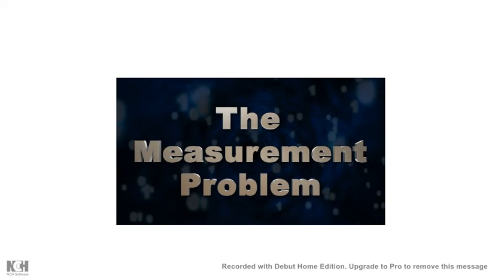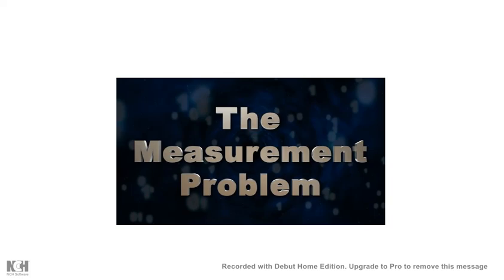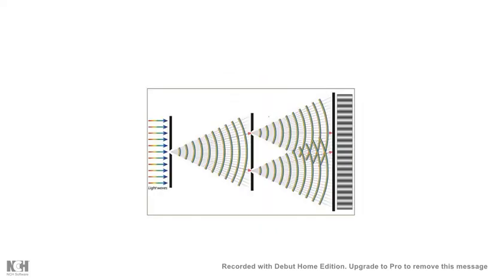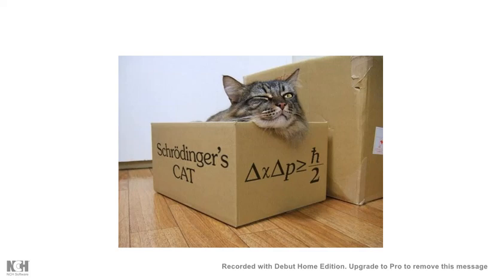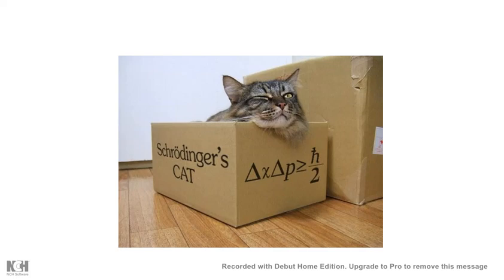Video 7 - The Measurement Problem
This is the seventh in my series of videos on An Absolute Relativity, offering a new, simple description of quantum physics without a plethora of particles, virtual or otherwise - and without resorting to hidden, unseen and unmeasurable fields and dimensions.

I've experienced so many problems trying to add an intro and an exit screen to this video, I've decided to publish this without them. You'll have seen it all in the previous videos anyway.